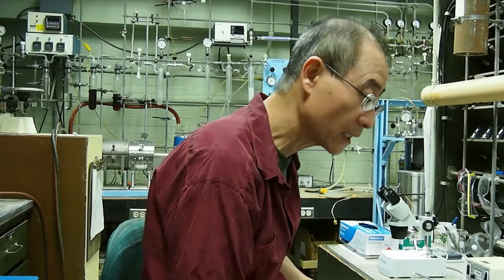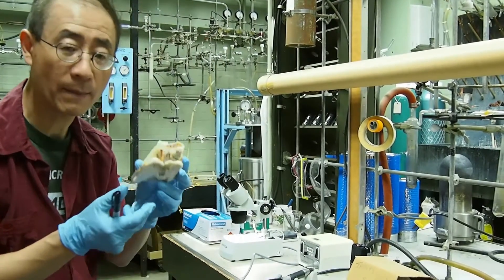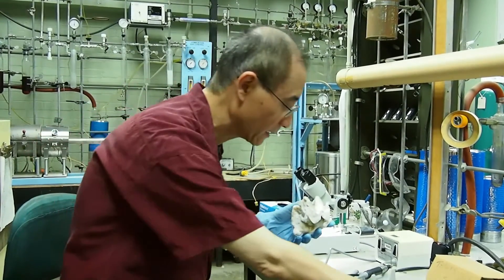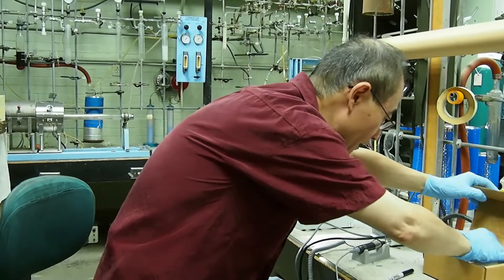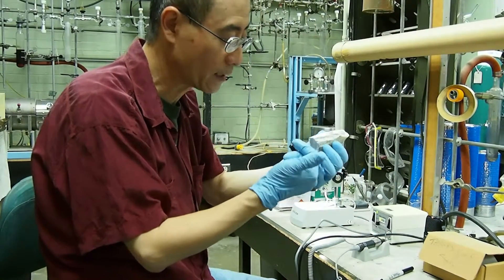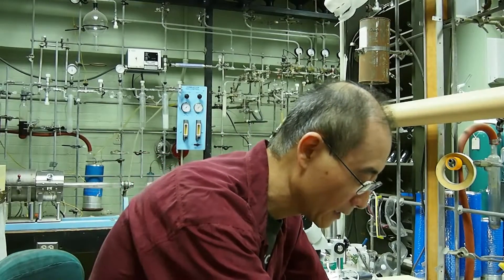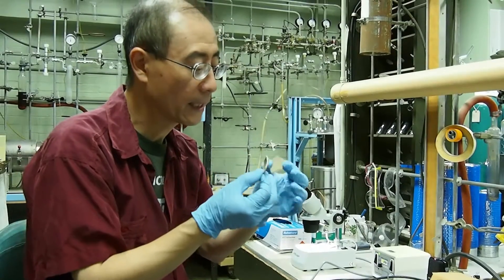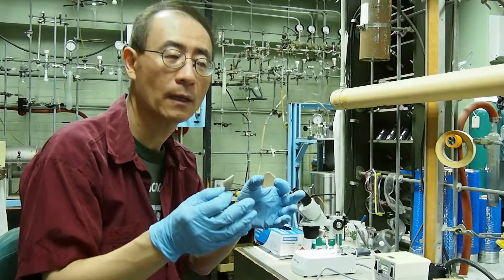Ask A Geologist: What is Radiocarbon Dating?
Quaternary Geochemist, Hon Wang, takes you behind the scenes at the radiocarbon dating lab.